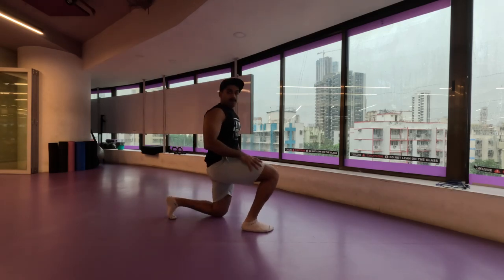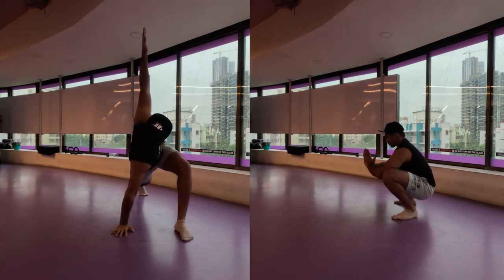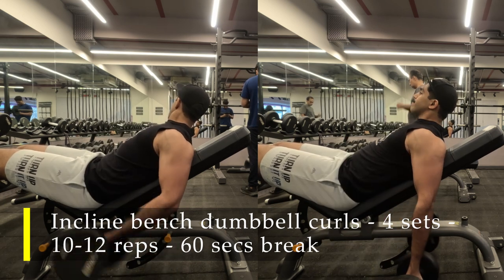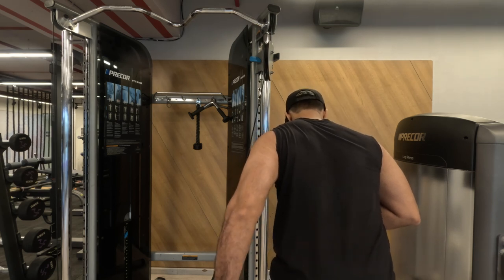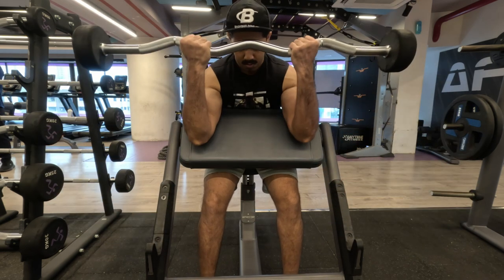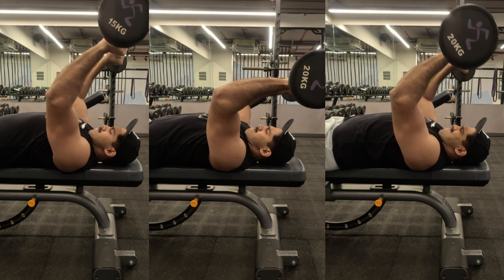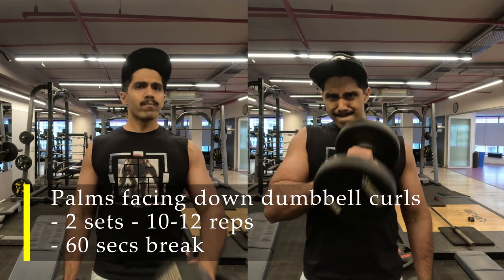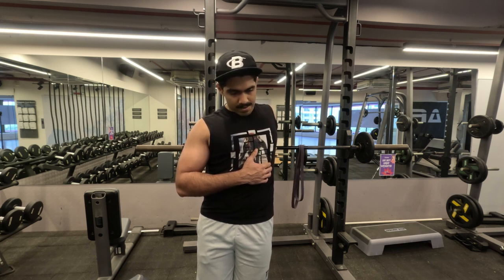Bicep and Tricep training..Day-36!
0:00 Introduction & Dynamic stretching
02:17 Warm up
03:15 Incline bench dumbbell curls
04:52 Cable tricep pushdowns
07:18 Calf raises
07:59 preacher curls
09:40 Close grip press
11:43 Dumbbell curls
12:41 Dumbbell tricep extension
13:32 Stretches & Thank you